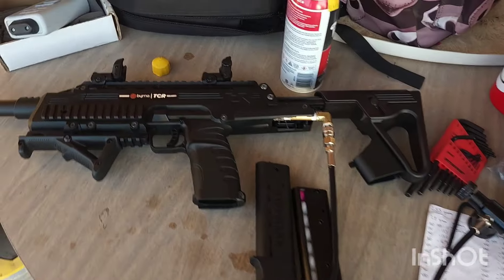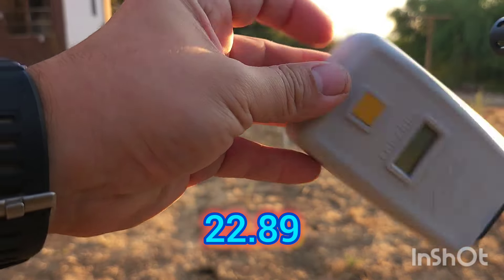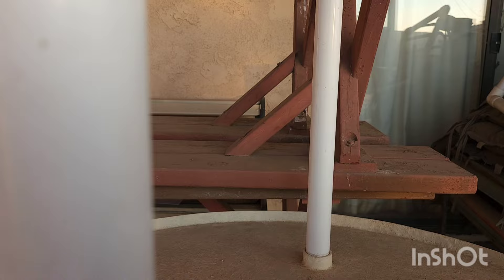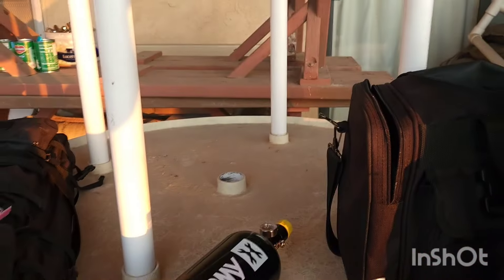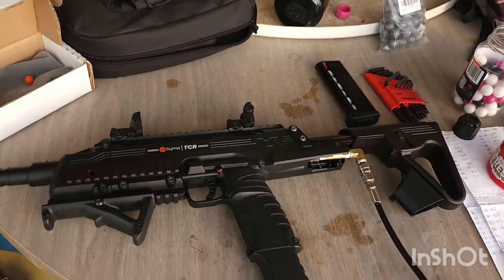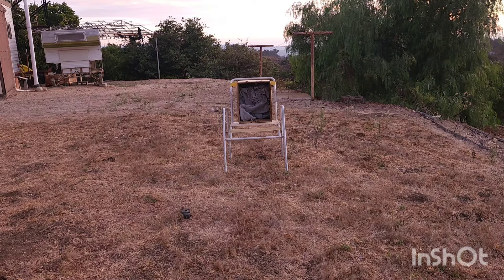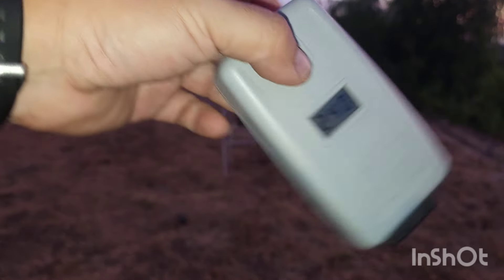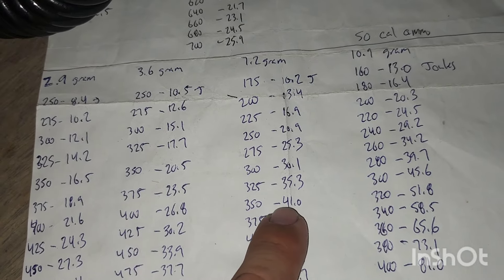Modded Byrna TCR power tuning Chrono Joules Remote Line Shaped Breach CO2 HPA